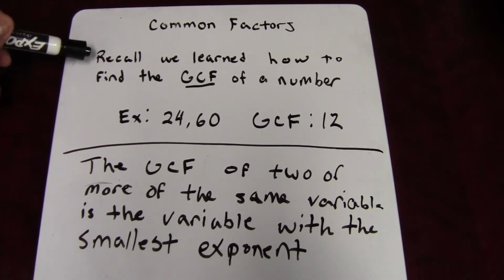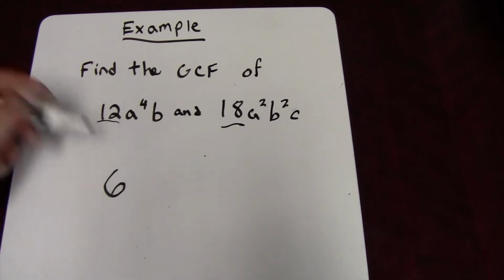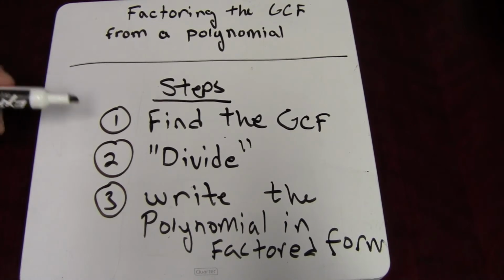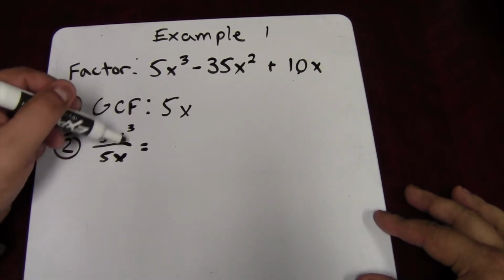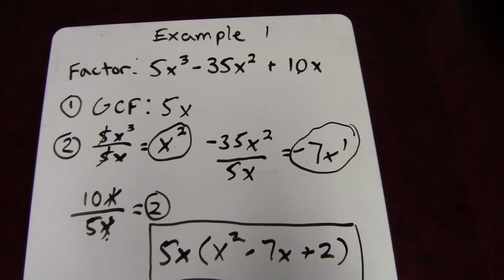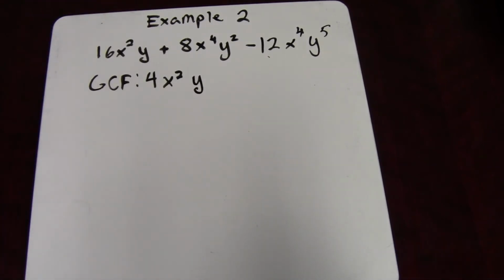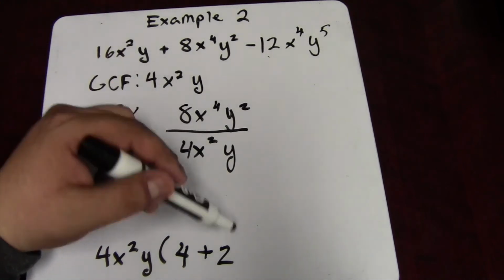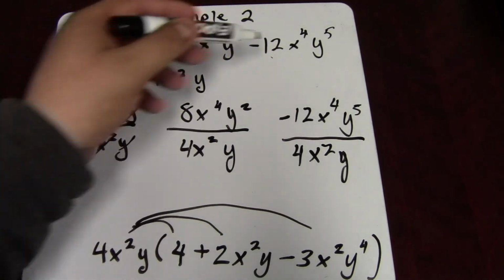Finding Common Factors in a Polynomial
This video provides examples on how to factor the GCF from a polynomial.